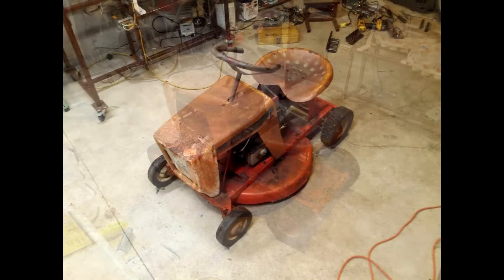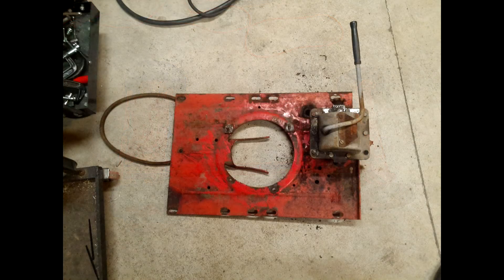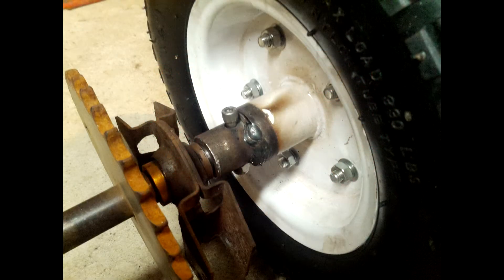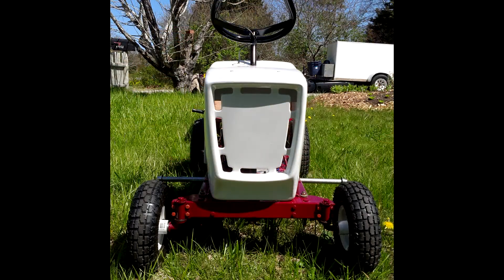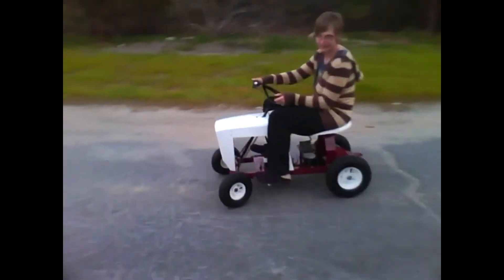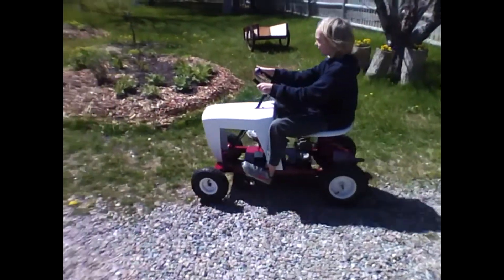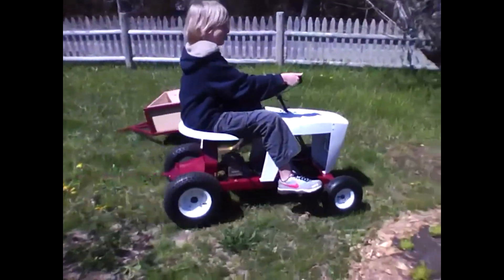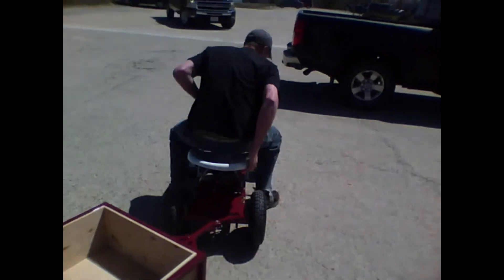Lawn Mower Project 2013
Hey, remember those old "Lawnmower Vidcast" posts I made years back? Well, that little 1964 mower is back again. Fully restored and converted to electric.